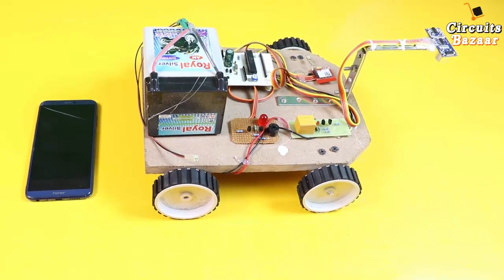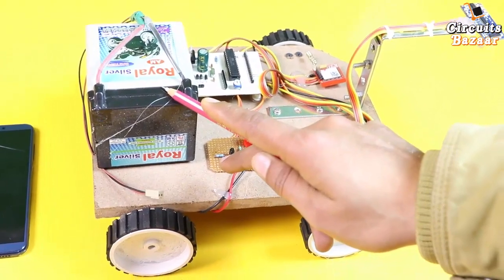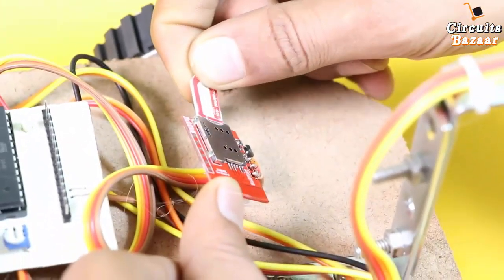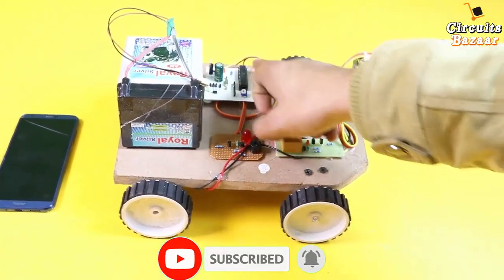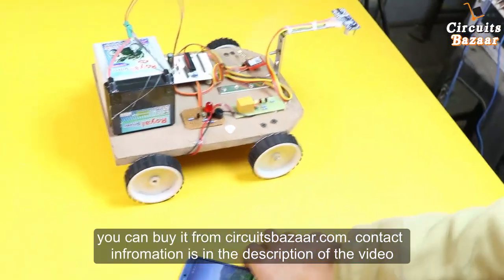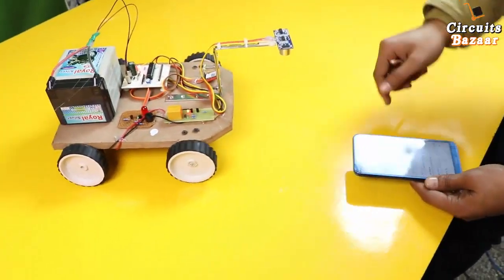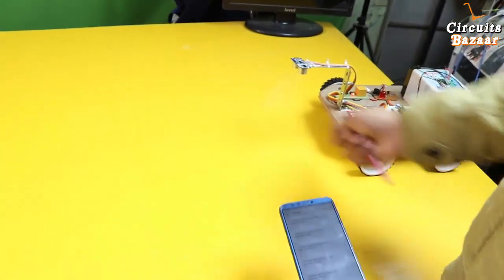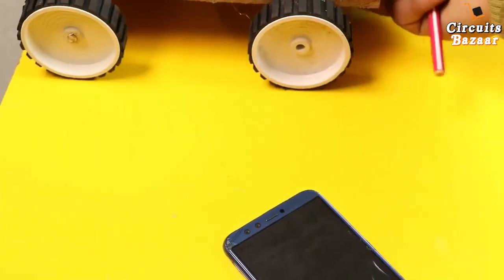Railway Track Crack Detection Robot with SMS Alert Feauture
This is a project to develop a robot that can detect cracks in railway tracks. The robot will be equipped with sensors that can detect cracks and other defects in the tracks. The data from the sensors will be processed to determine the location and severity of the cracks. The robot will then be able to provide this information to the railway authorities so that they can take action to repair the tracks.

The project will require the development of the hardware and software for the robot. The hardware will include the sensors, the robot chassis, and the control system. The software will include the algorithms for processing the sensor data, the interface for communicating with the railway authorities, and the control system.

The project will require the development of a prototype robot. The prototype will be used to test the hardware and software. Once the prototype has been tested and shown to be effective, the project will be completed and the robot will be ready for use.

Timestamps:
00:00 - 1. Demo of the project
00:24 - 2. Introduction of the project
00:38 - 3.  Ultrasonic Sensor & Relay Unit to drive the motor
01:01 - 4.  Microcontroller Circuit Board
01:24 - 5.  GSM Modem for Messages Sending
02:35 - 6. Working of the Project
03:18 - 7. SMS Alert feature  of the project

Our Other Variant of the same Project:-

To Get the Kit :- 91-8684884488

Circuits Bazaar provides basics and advance level learning of Electrical and Electronics Engineering through Projects and Tutorials. you can ask a question about your problems, request for a video.